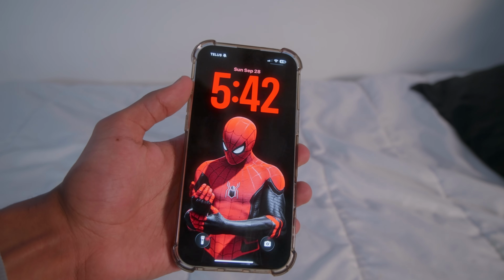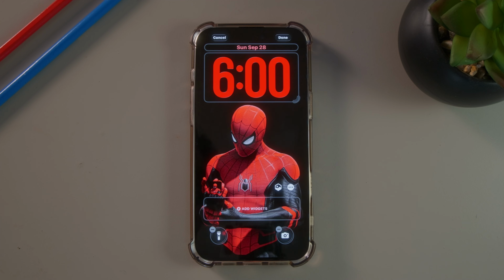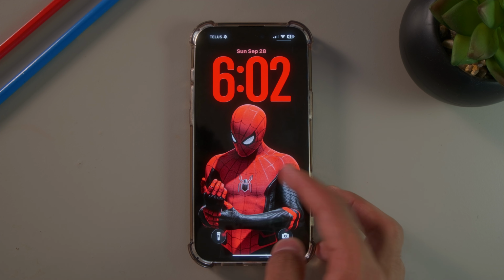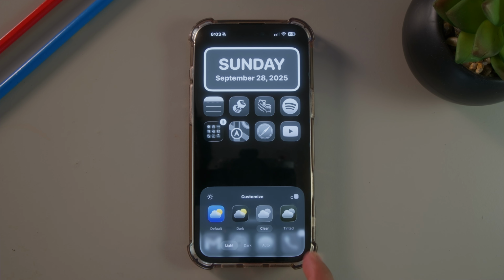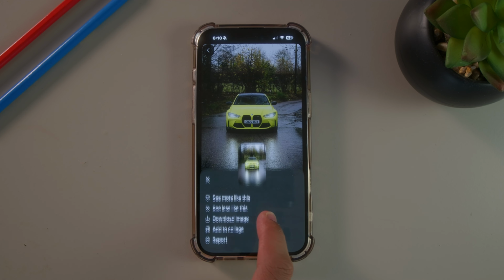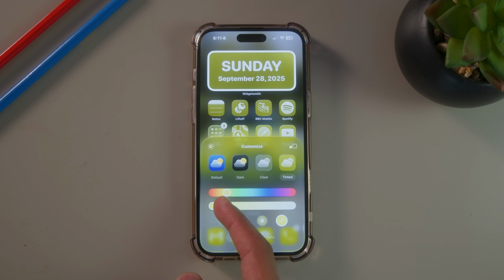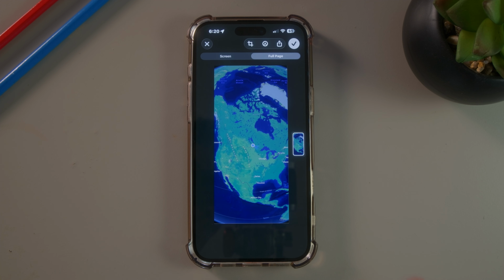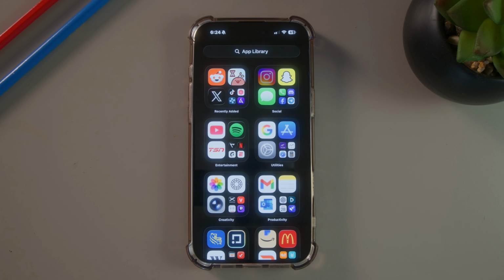How to Customize iOS 26 for your iPhone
I talk about some of the new iOS 26 features, like the new glass like display and some of the customizations that this new update has opened up. i also show you guys how to do it.